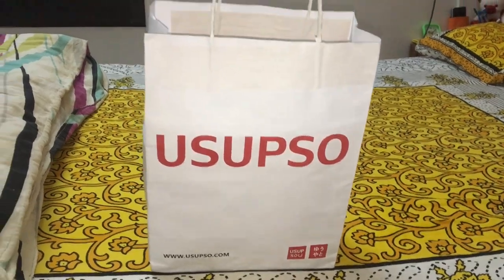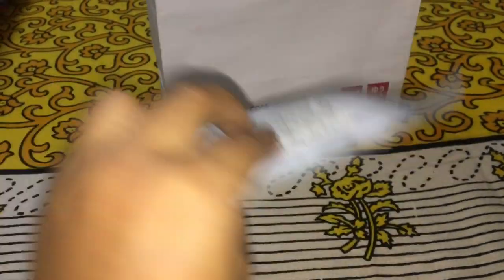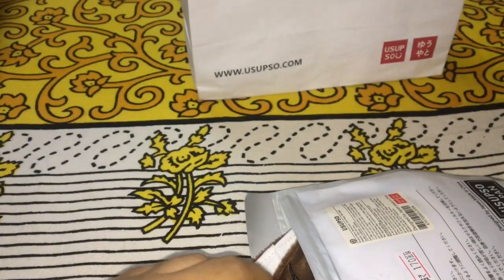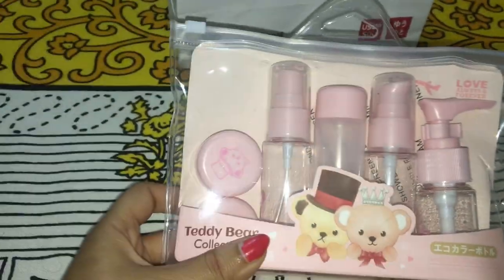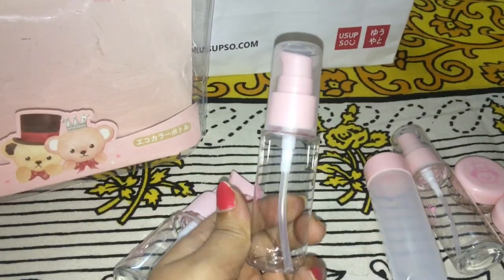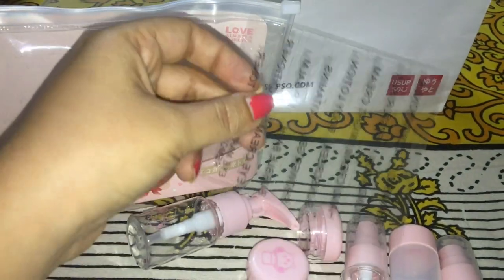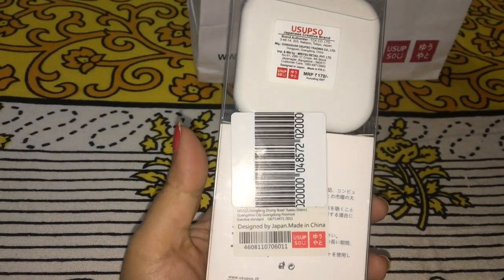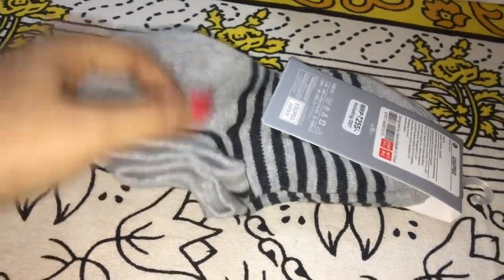USUPSO Store view And Haul | Japanese Store | Swathi Parthasarathy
Hi,

This video is about USUPSO shopping haul and Store tour

Store In Mysore: Forum Mall
Store In Bangalore: Jayanagar 4th Block

Swathi